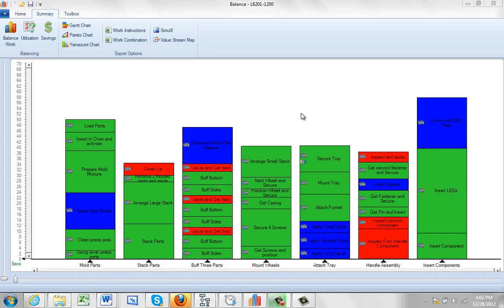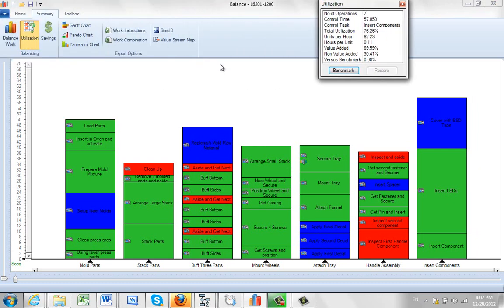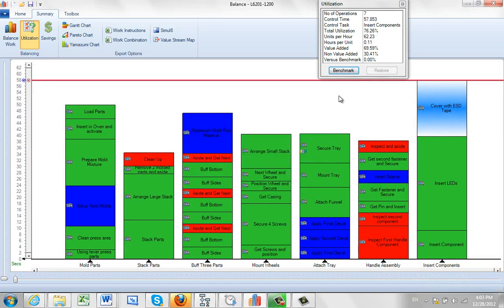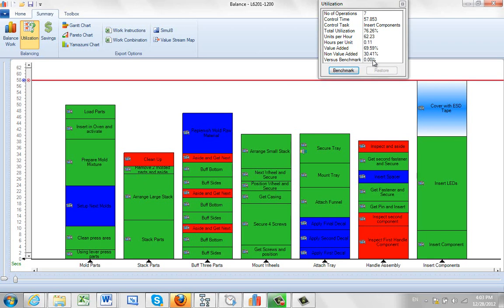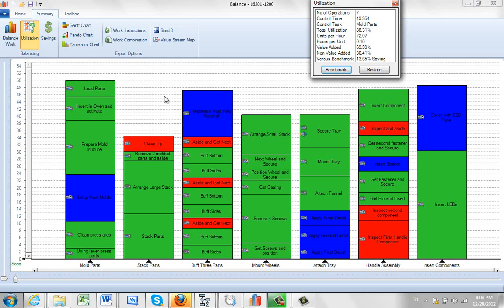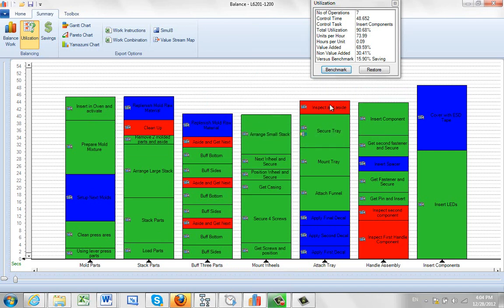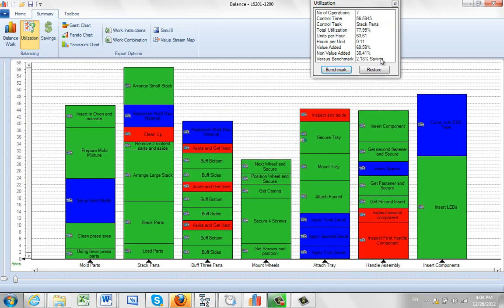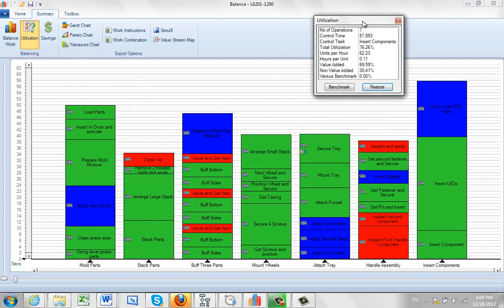Balance Utilization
Timer Pro - Line Balance - Balance - Balance - Utilization